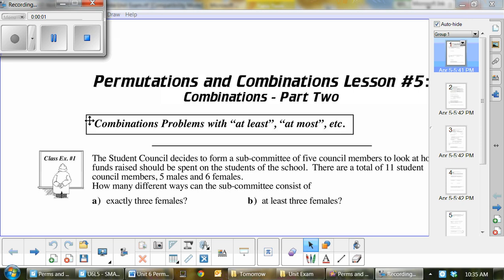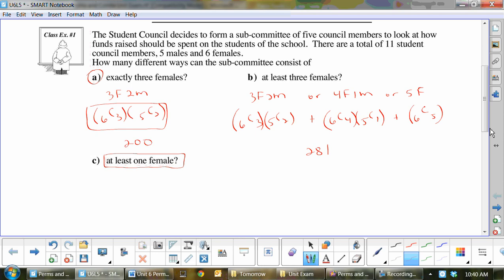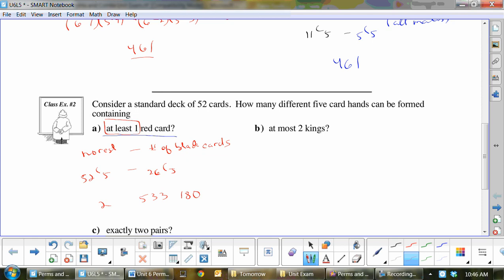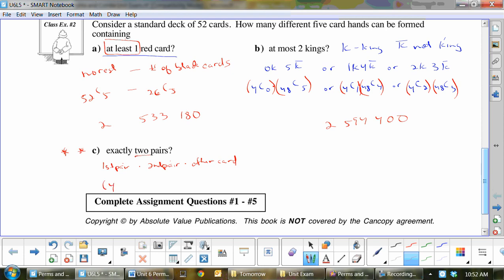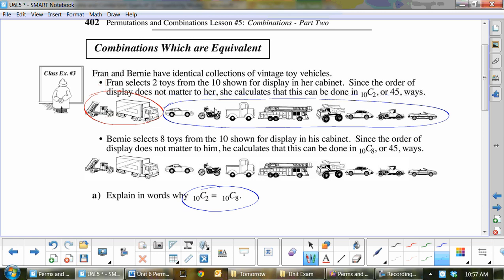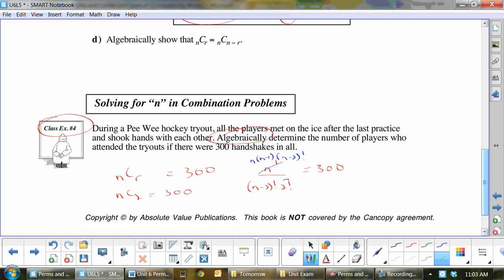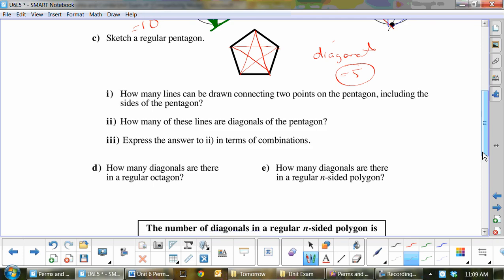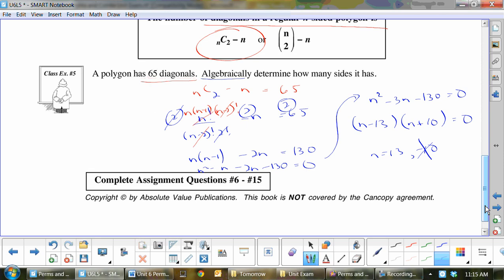U6L5 Combinations Part 2